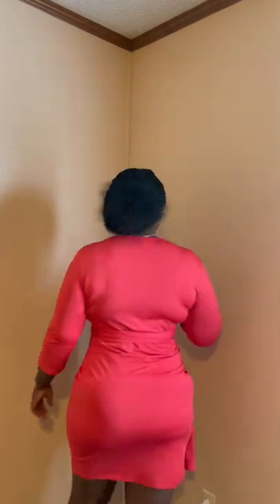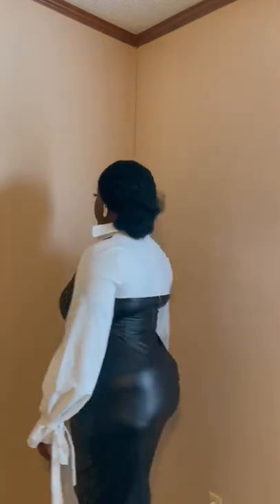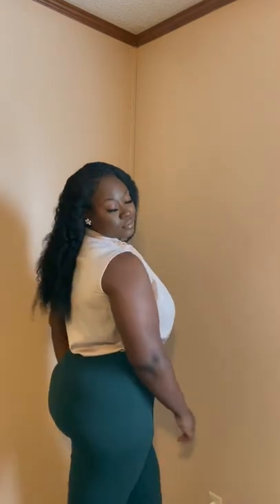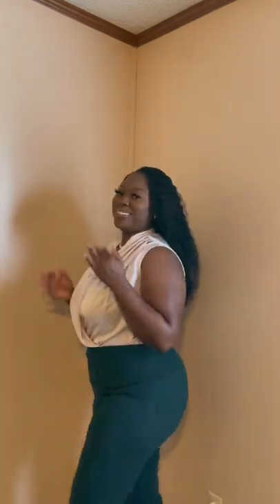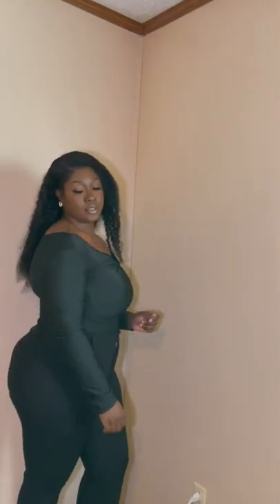BUSINESS CASUAL LOOKBOOK | Tottie Wati | SELF EVALUATION Series pt 3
Clothing links

Latex Waist Trainer 25 Steel Bone Women Binders And Shapers Corset Modeling Strap Body Shaper Colombian Girdles Slimming Belt

Maidenform Woman's Flexees LYCRA Fitsense Hi-Waist Sculpting Brief Panty FL0073

Women Casual Work Wrap Classic...

Women Pearls Deep V Neck Short Sleeve One Piece Dress Midi Pencil Dress

WanMem Women Casual Work Wrap...

Women's Retro Vintage Cap Sleeve...

MUXXN Women's Retro 1950s Style Sleeveless Slim Business Pencil Dress

SHEIN Leopard Print Shoulder Pad Split Back Bodycon Dress Without Belt

✿ R E C O R D I N G   S E T U P ✿
►filming kit